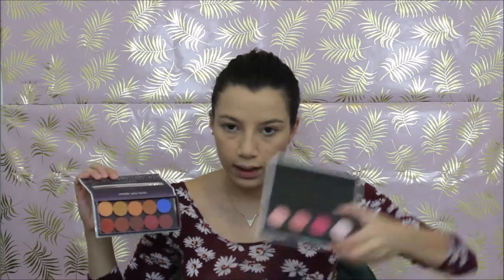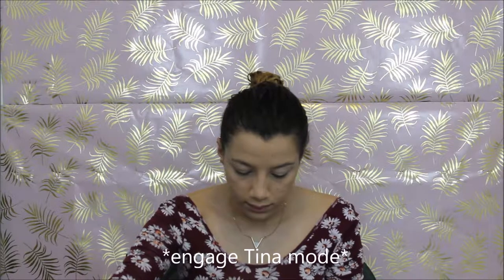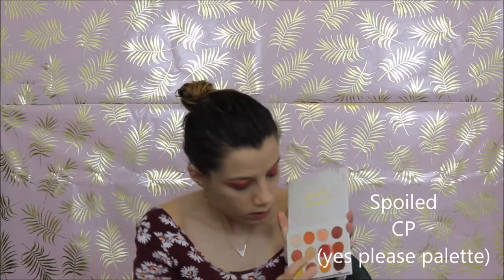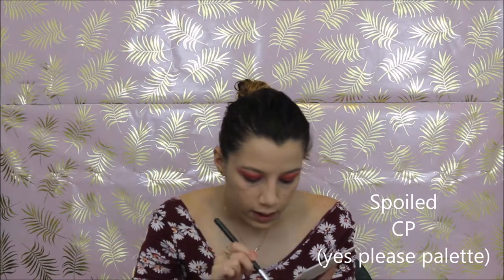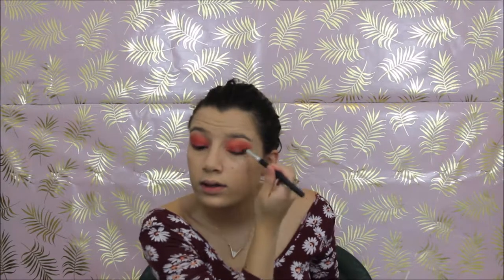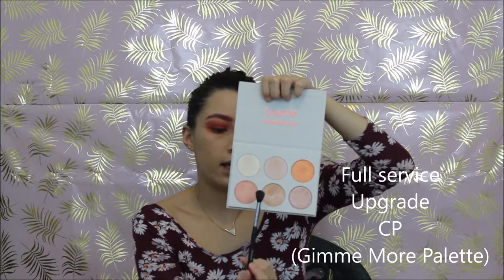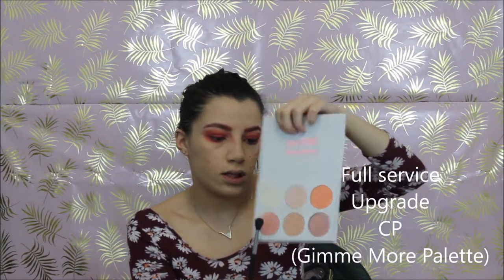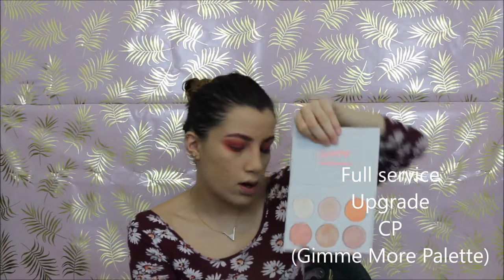Mad Hatter Inspired Look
Hey Loves! This weeks video was inspired by the Mad Hatter, I absolutely love playing with this shade family, it's my far my fav! Everything in this video was affordable/drugstore makeup!!!

Products:
Face:
*Milani 2+1 Foundation
*NYC translucent setting powder
*Physician's Formula Butter Bronzer
*Colourpop Gimme More Highlight Palette

Eyes:
Colorpop:
*Yes Please Palette(spoiled)
*Flower Boy
*Making Moves
*Criss Cross
*Stay Golden

Lips:
NYX Soft Matte Lip Cream:
*San Paolo
*Milan
*Copenhagen

With Love,
AMA